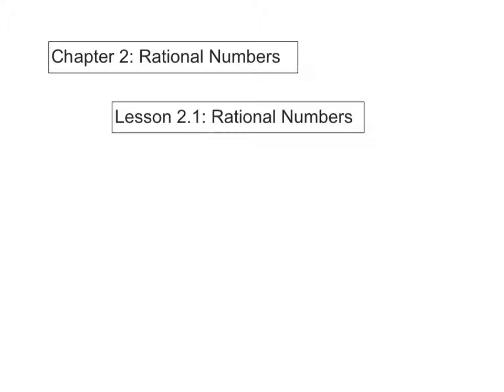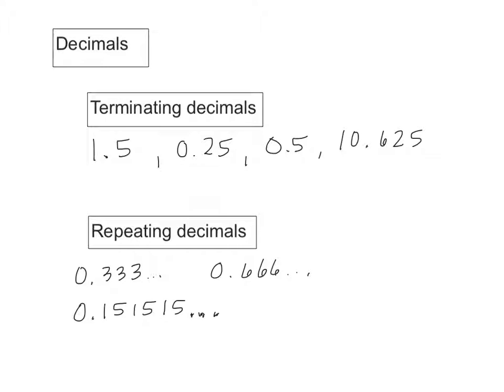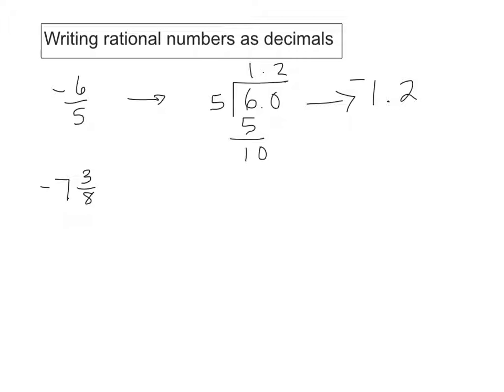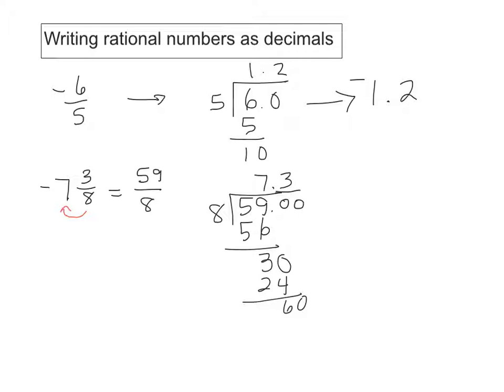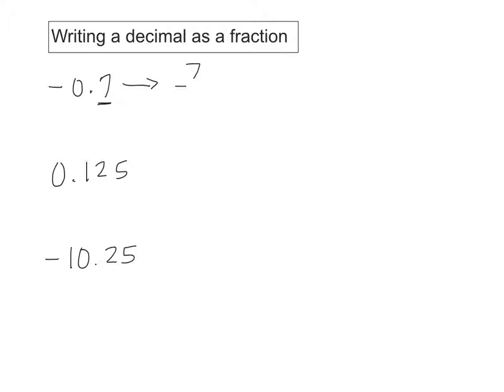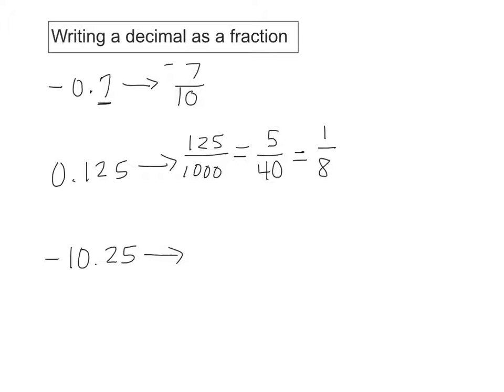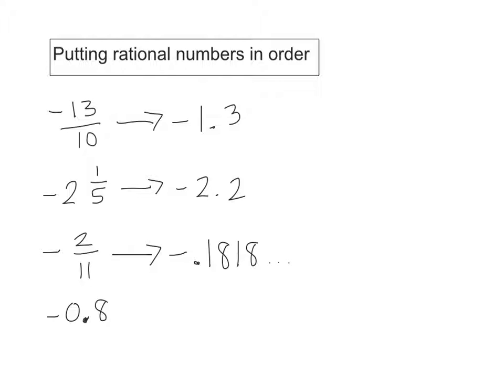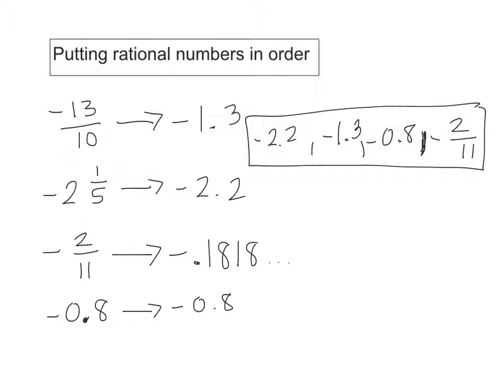7.2.1 Rational Numbers